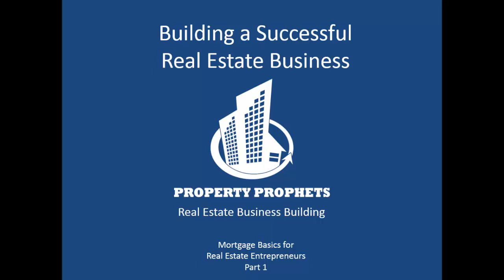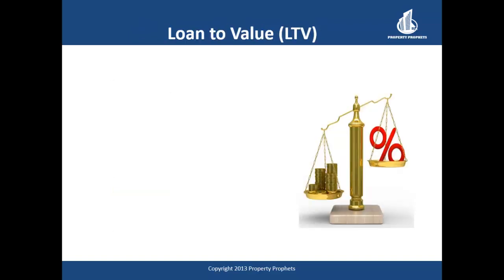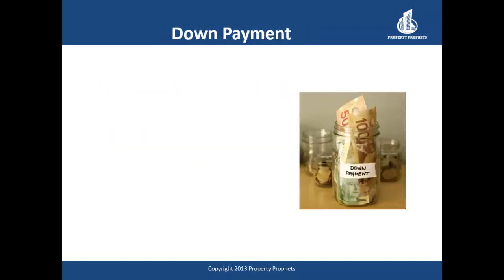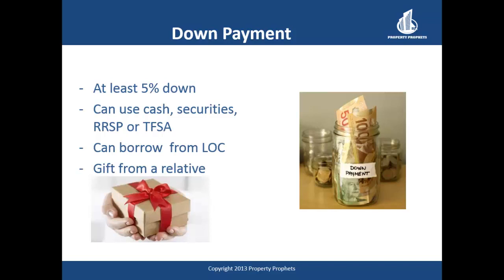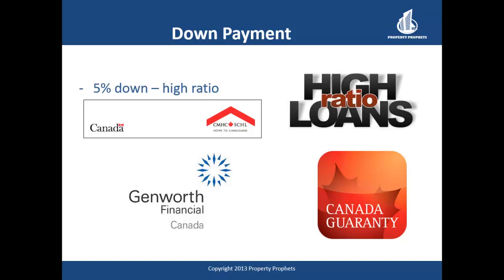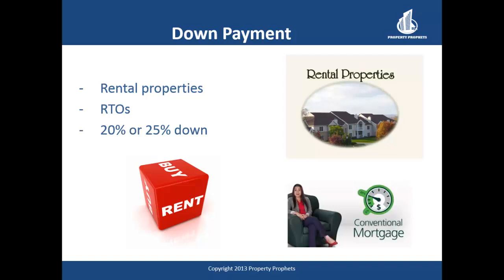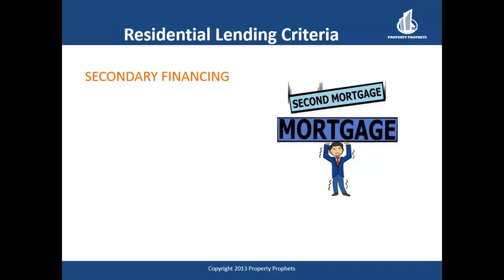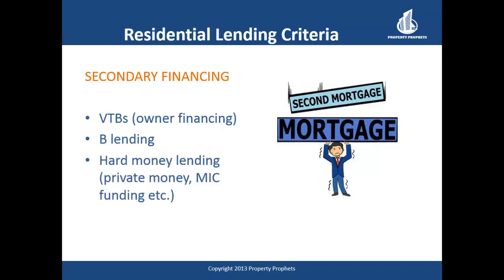Mortgage Basics Part 1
Every Real Estate Entrepreneur must understand all aspects of financing...period! the ability to negotiate, analyse and acquire properties all comes down to having full knowledge of the financing process and costs involved.
This video series will take the mystery out of the financing process and allow you to have more confidence when it comes to financing.